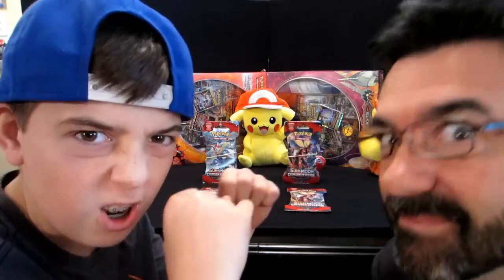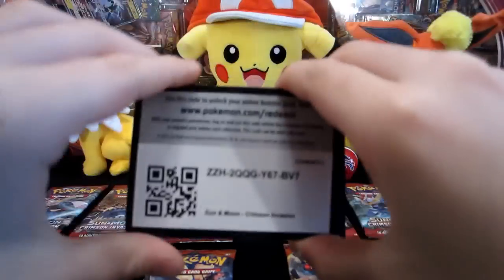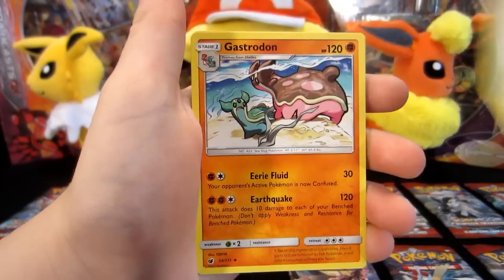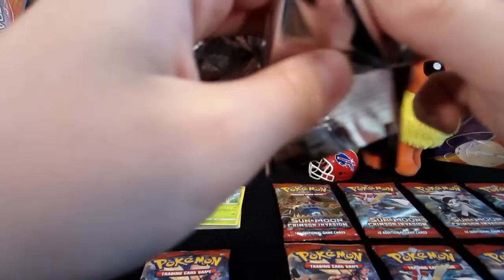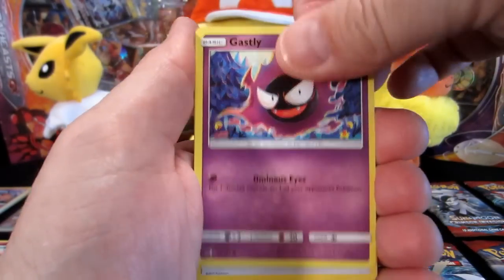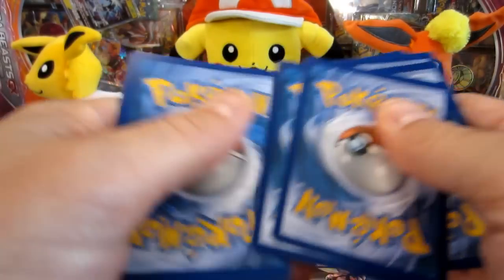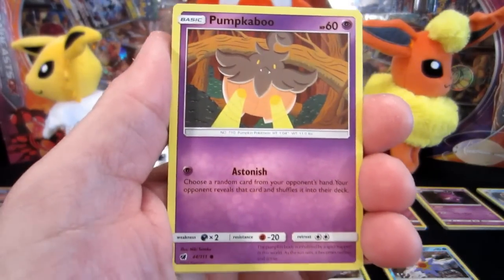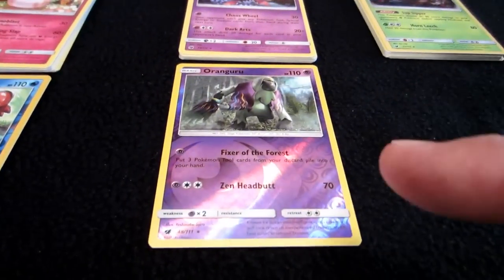Crimson Invasion Pack Battle / Son vs Father / Round 4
LINK to BUY Booster Box
LINK to BUY 8 Packs

Yo what’s up everybody?  I’m Colin from ColinsClub! Welcome to 1 of our 3 channels. On ColinsClub we go Pokemon and Toy hunting everywhere. We unbox, review and test all sorts of products. We open fan mail, vlog, fix things around the house (DIY) and video me playing basketball, football and soccer. At the moment I am concentrating mostly on basketball. We play and live stream many different video games too!
We hope you hang out and laugh with us once in a while. Don’t forget to check out all of our channels and let us know which one is your favorite.

SOME OF OUR FAMOUS QUOTES:
“Give More Love - Get More Love - ColinsClub” We made that up.

“Jack of All Trades, Master of None” What my Grandfather used to tell my dad when he was young. My dad (Craig) was good at a lot of things, but not a master of one thing. Well I kind of take that back. My dad was a Champion BMX racer. He was ranked #1 in New York State and #16 nationally. He was even on ESPN 2.

“Hola meine YouTube amici” That’s my dad saying hello in Spanish, my in German, YouTube in YouTube and friends in Italian. Here’s why. We’re part Spanish, my dad lived in Germany for two years in the ARMY, we have 3 YouTube channels and we are mostly Italian. I know I know my dad’s nuts.

“Yuze All” My dad totally made this one up. He says when he lived in New York as a kid they said “yuze guys” and now that we live in Georgia people here say “y’all”. So what does he do? He combined the two and came up with “Yuze All”. I told yuze all he’s nutz. Hahaha!

send fan mail to:
COLINSCLUB

ColinsClub does NOT condone the use of any offensive language that targets any specific person(s) or group(s). We are sorry for anyone that does this.